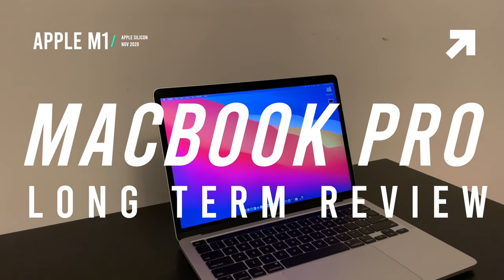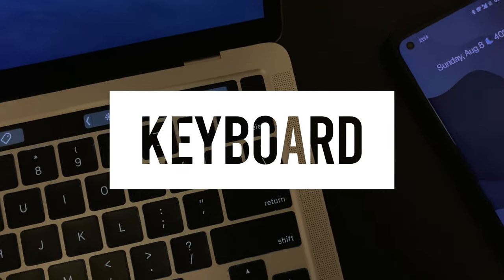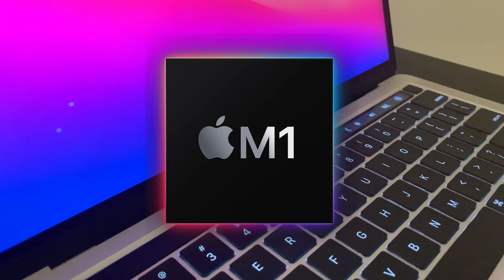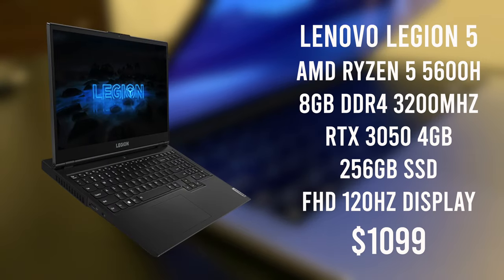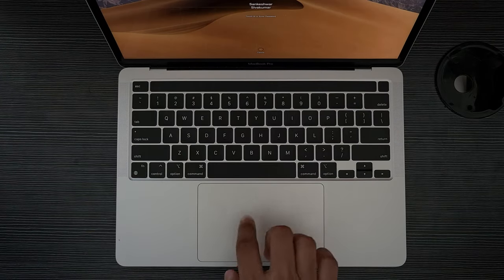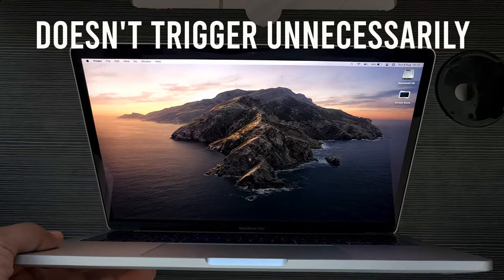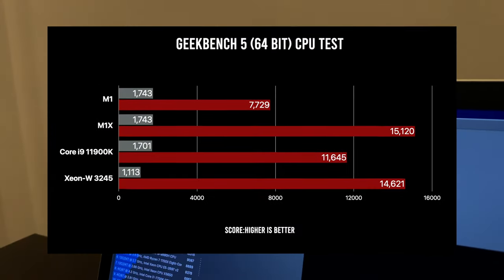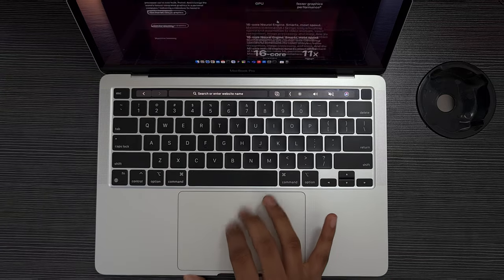M1 MacBook Pro Long Term Review: Still Worth It?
I've been using the M1 MacBook Pro for quite a while now and with the rumors of the new MacBook Pro, is the M1 MacBook Pro or M1 MacBook Air still worth it?
In this video, I evaluate the M1 MacBook Pro on its whole, with my experience using it, then talk about some major downfalls of M1 Macs, examine some key differences between the M1 MacBook Air and the M1 MacBook Pro, and some key reasons for why I got the MacBook Pro over the Air and finally about the Future Apple Silicon Macs like the rumored M1X 14 Inch MacBook Pro and the 16 Inch MacBook Pro

(Base Model)
The Configuration i use (16GB RAM,512GB SSD)

(Listed In Order)
Intro: Great Days - Joakim Karud
Summertime Love-Lakey Inspired

TIMESTAMPS:
0:00 : Intro
0:46 : Display
1:31 : Design
1:53 : Keyboard
2:28 : Speakers
3:03 : Trackpad
3:31 : M1, Performance and Experience
5:29 : M1 Downfalls
6:43 : M1 MacBook Air over M1 MacBook Pro
9:18 : M1X MacBook Pro?
10:53 : Final Thoughts

Feel free to suggest video ideas and changes to improve the content in the Comment Section

~Sankew

Apple M1 MacBook Pro Review: 3 Months Later
M1 MacBook Pro Review: 6 Months Later
Why I bought an M1 MacBook Pro despite M1X rumors | Reasons to buy M1 now
The Worst Value M1 Mac? M1 MacBook Pro Review after 3 months!
M1 MacBook Pro Long-term Review - The PERFECT Laptop!
M1 Mac SSD Swap Issues Explained: Should you be WORRIED?
Why NOW is the BEST TIME to buy an M1 MacBook!
M1 MacBook PRO Review - 9 Months Later!
How To Make Your MacBook Last FOREVER!
M1 MacBook Pro Review - 8 Months Later!